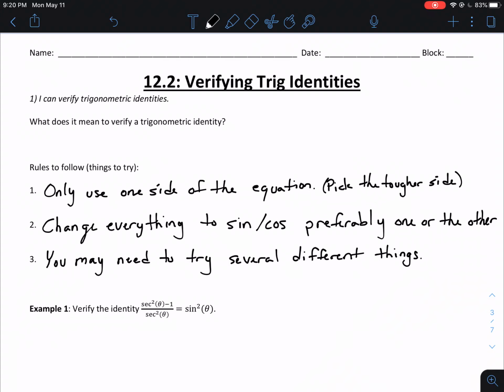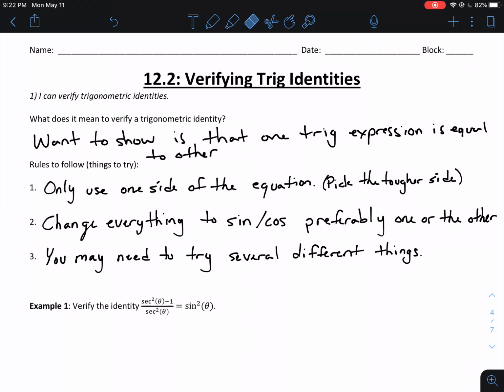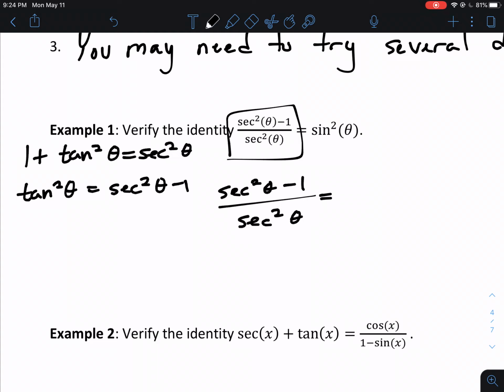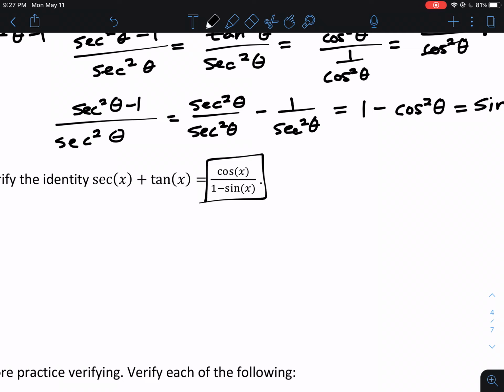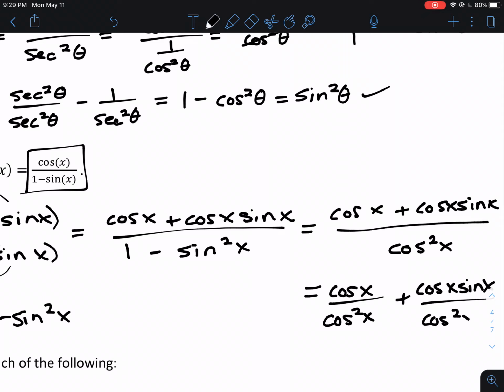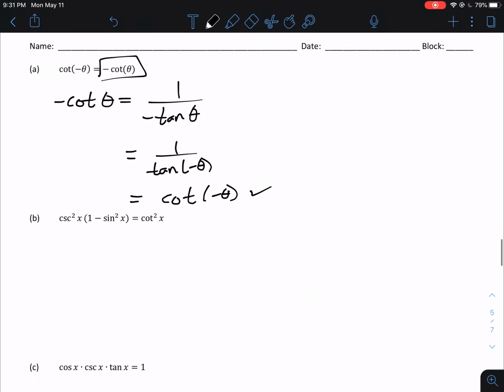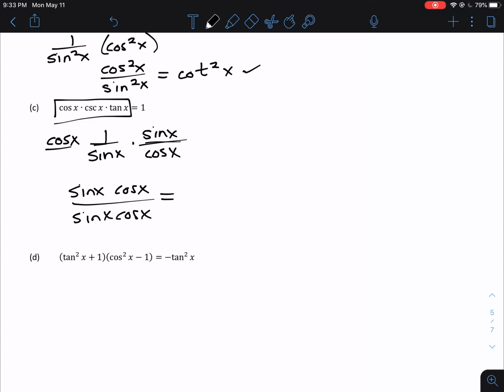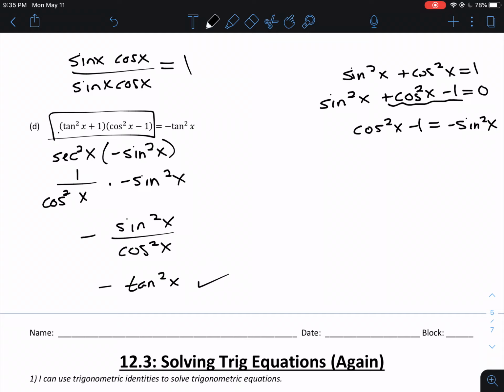12 2 Notes VIDEO